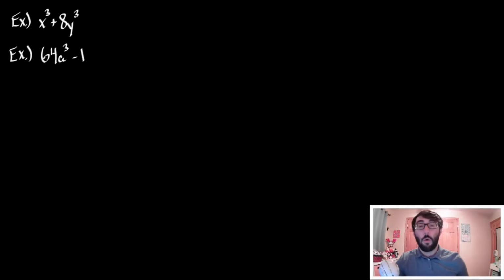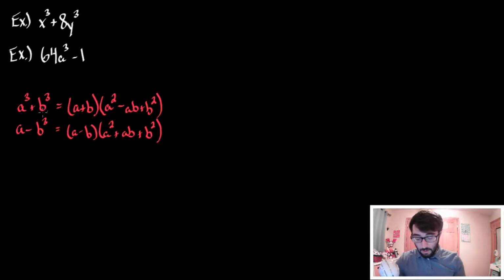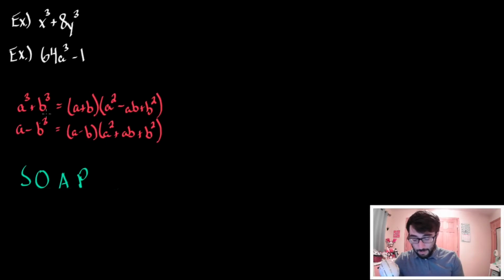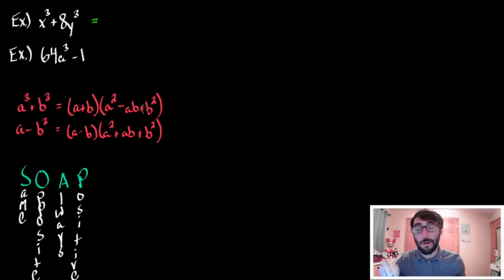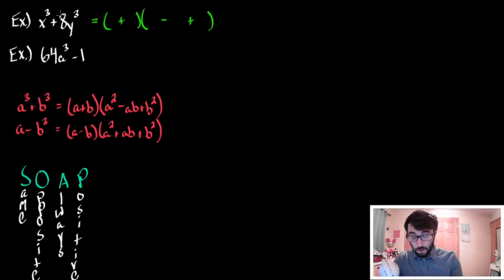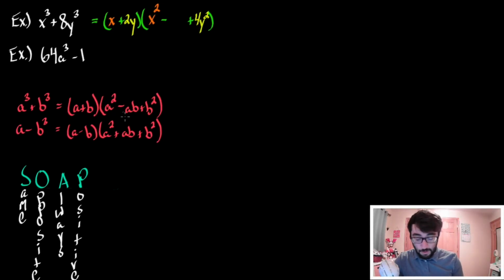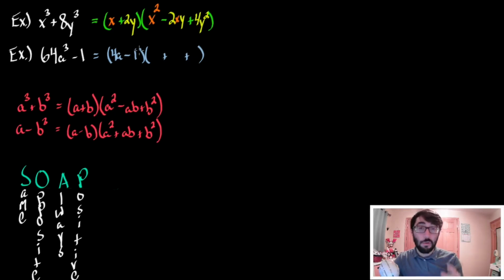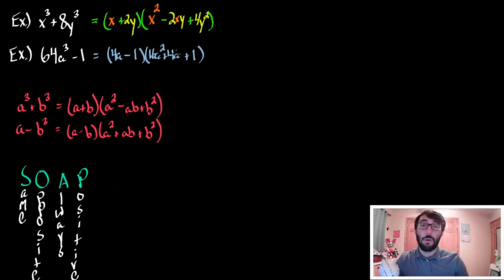Sum & Difference of Cubes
In this video we take a quick look at how to factor the special cases of Sum & Difference of Cubes!